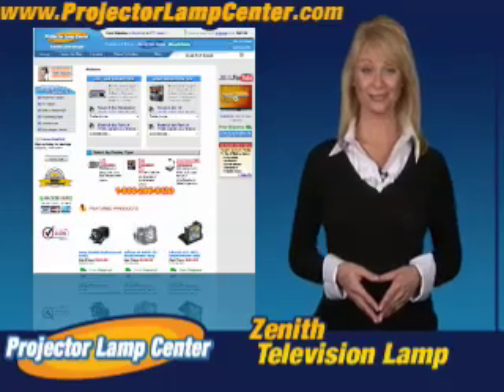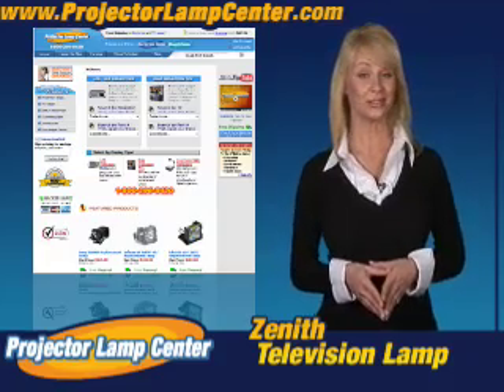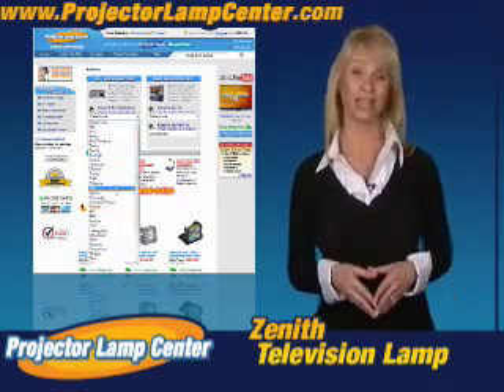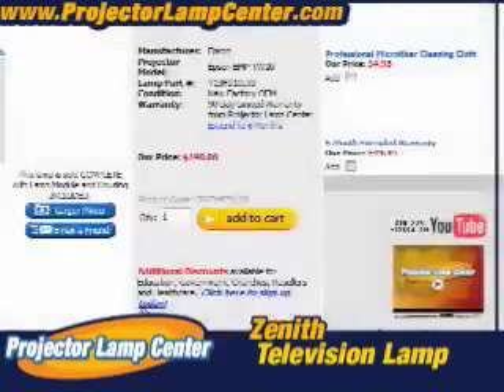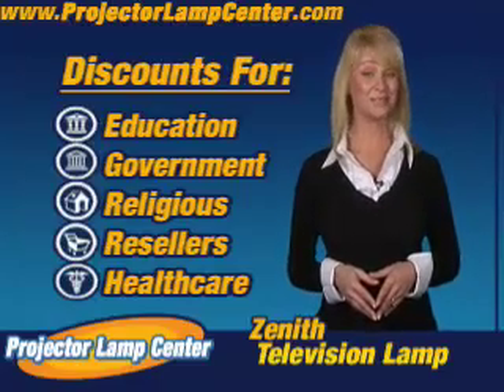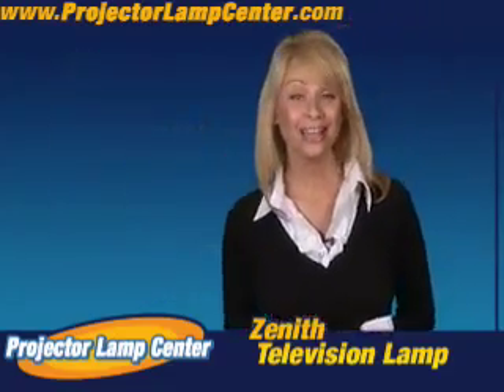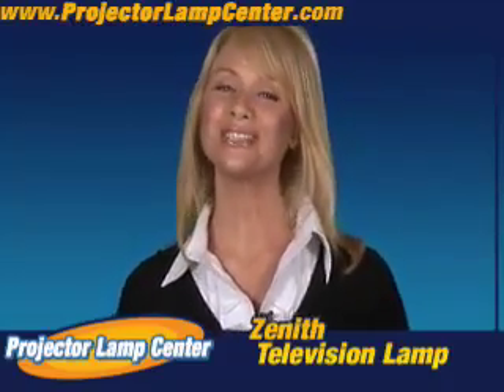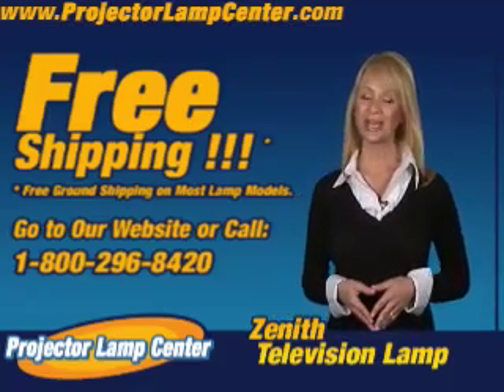Zenith Television Lamp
Welcome to Projector Lamp Center! Visit our lamp wizard to find your Zenith television lamp today!